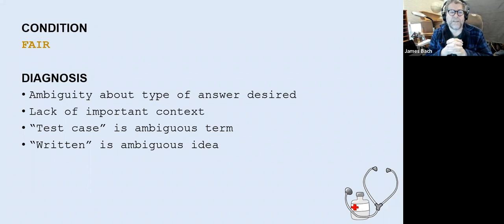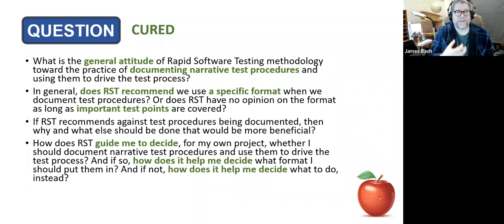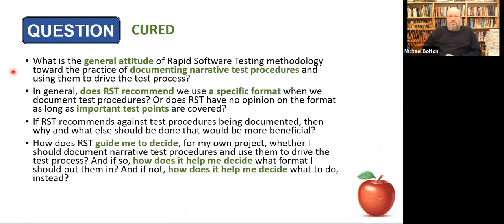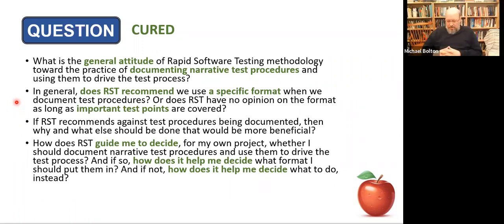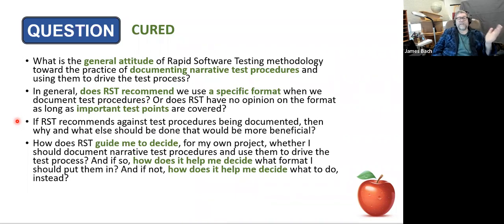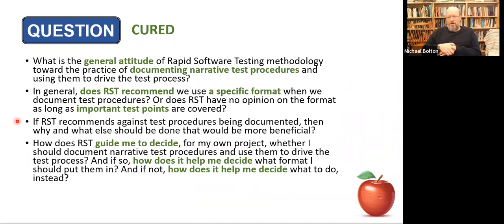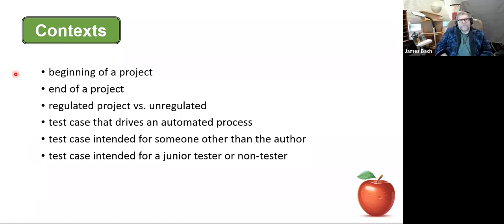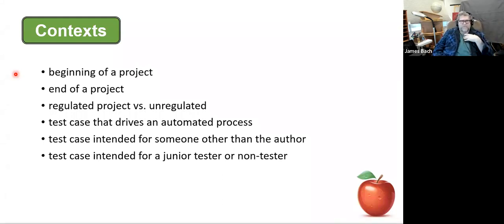Question Hospital! Episode 1: Test Case Documentation - James Bach, Michael Bolton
Question to be treated:

From Rapid Software Testing perspective, firstly should test cases be written? If so then should it be a free flowing format to jot down imp test points or should they follow a specific format? If test cases should not be written then why and what else should be done that would be more beneficial?
-- Abhijeet

If you want to learn more about Rapid Software Testing or take our classes, consider heading

We teach online RST classes publicly and privately.